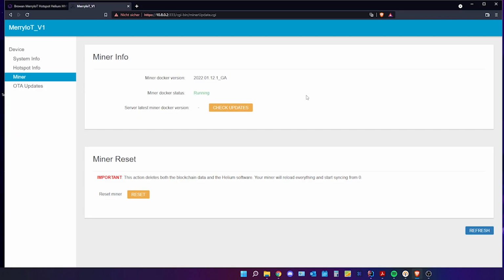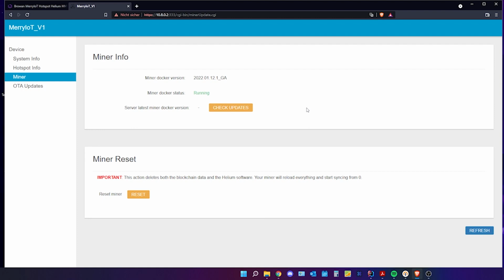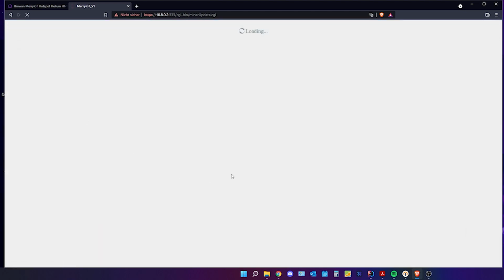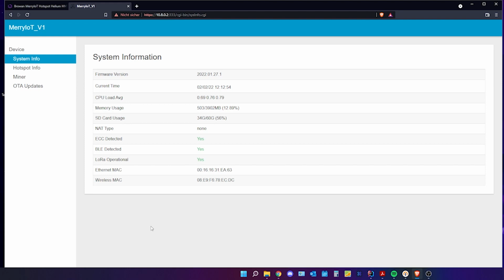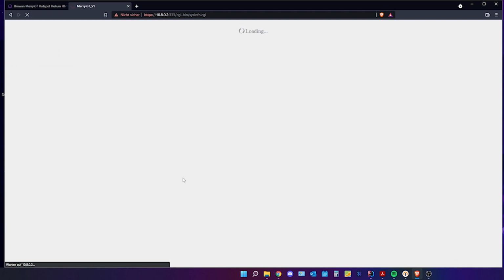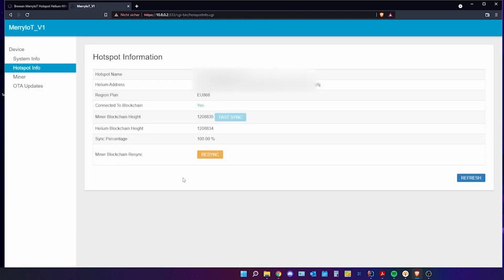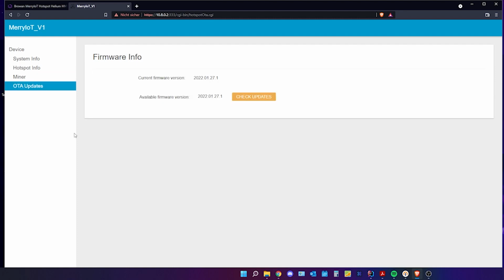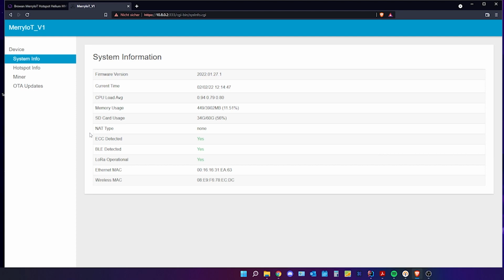Browan MerryIOT has listend DASHBOARD UPDATE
First update on the MerryIOT Dashboard and I like it so far!